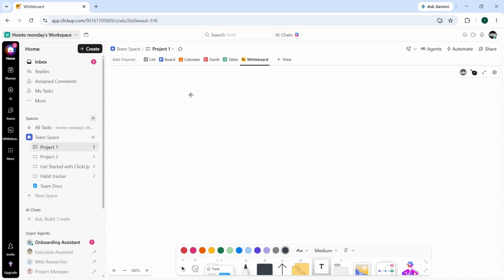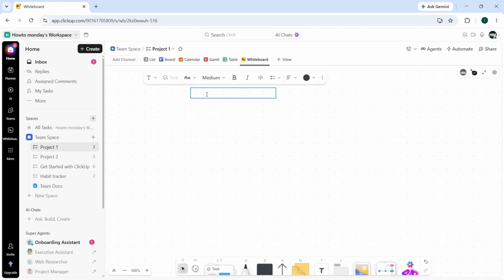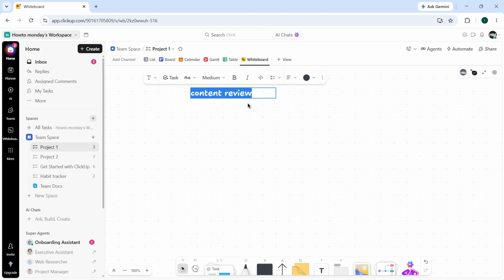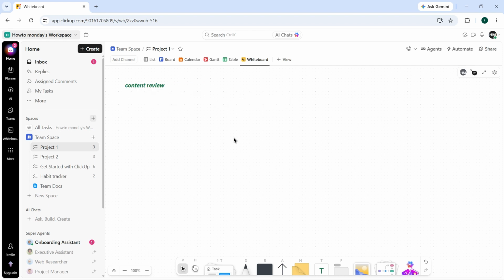How to Add Text to Whiteboards in ClickUp [Quick Guide]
Learn how to add text to Whiteboards in ClickUp to label ideas, create notes, and organize visual workflows. Use text elements to improve collaboration and make your whiteboards easier to understand.